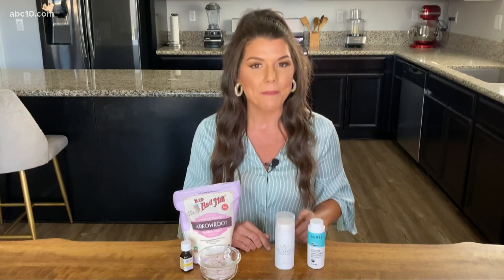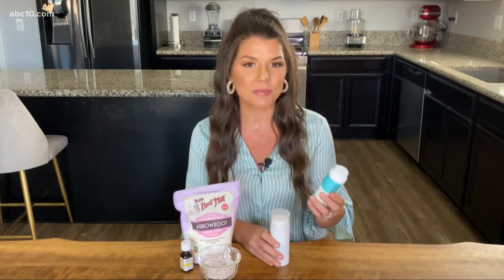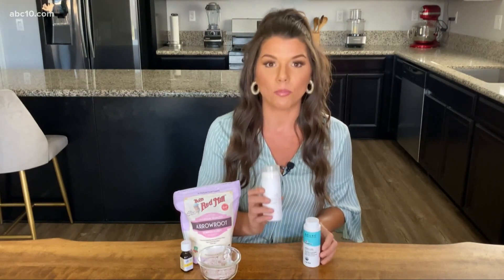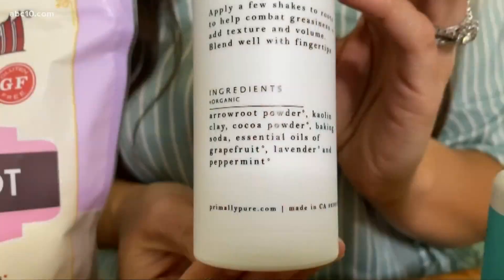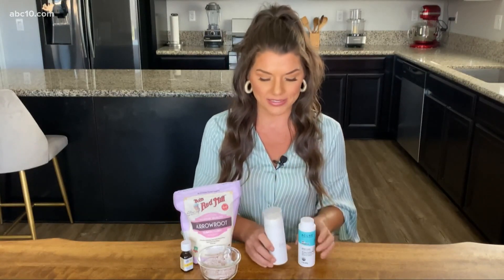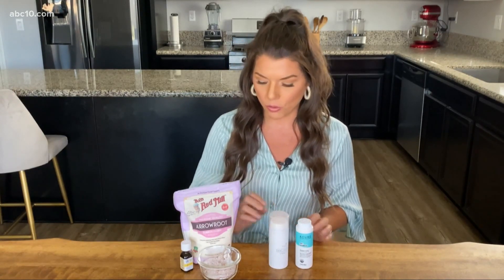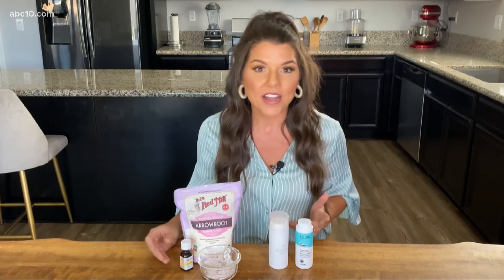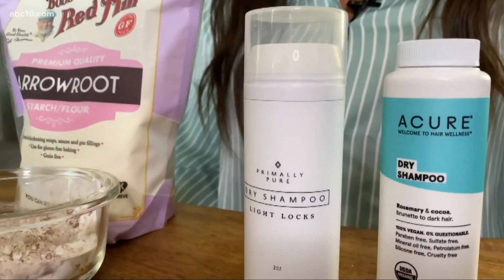The Clean Truth about DRY SHAMPOO + DIY non-toxic recipe!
Over the last decade, dry shampoo has grown to be a staple beauty product in a lot of bathrooms.

If you're unfamiliar, dry shampoo isn't even shampoo at all. It doesn't clean your hair. It's used to soak up the oils and help control odor when we don't wash our hair.

But, like I've shown you with mascara and lipstick… not all dry shampoos are created equal.

One ingredient to look out for is talcum powder because it's been known to carry trace amounts of asbestos, which has been linked to cancer.

 A study a few years ago showed that aerosols are a major contributor to air pollution and they're not good to breathe in, so I also recommend sticking to dry shampoos that come in powder form.

Thankfully, there are companies not using these toxic ingredients.

Two that I recommend are ACURE dry shampoo and Primally Pure. They both use organic, non-toxic ingredients that are safe.

You can also easily make your own dry shampoo with just a few ingredients. This easy DIY will also save you money!

Ingredients
3 tbsp Arrowroot Starch or Flour (or organic cornstarch)
1 tbsp Cacao Powder (if you have darker hair)
7 drops Essential Oil (I use rose)

Instructions
Add the arrowroot and cacao powder (if using) to a jar. Then add essential oils and mix together. Apply with a hair coloring brush or old makeup brush to the root part of your hair. It can also be sprinkled on and combed through.